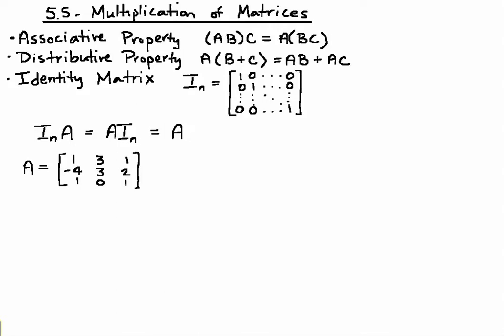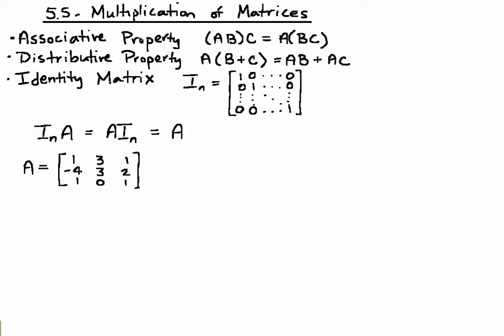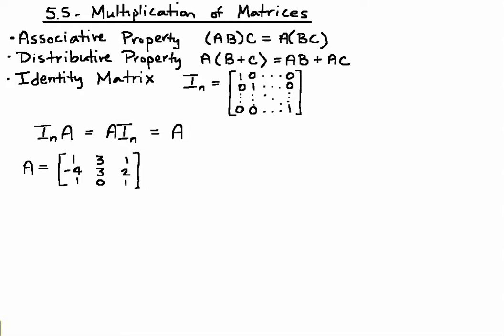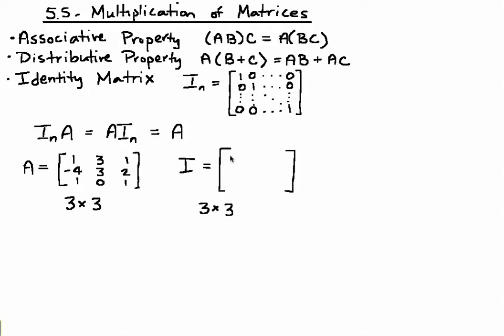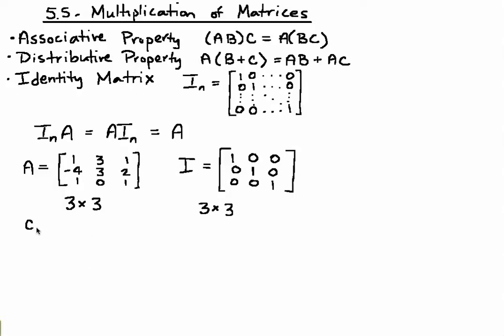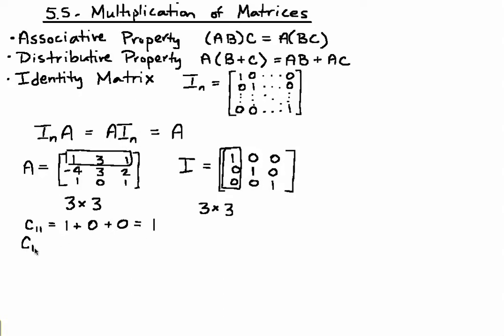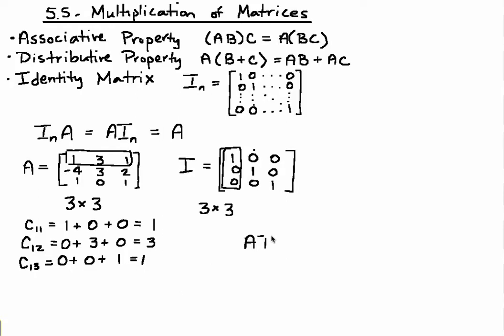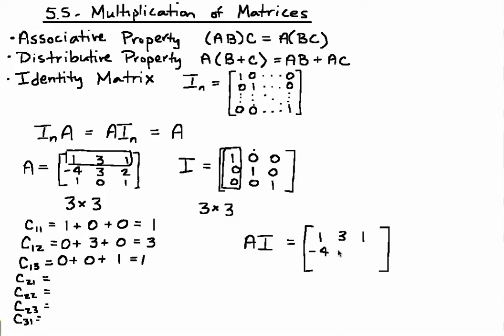5.5 Identity Matrix